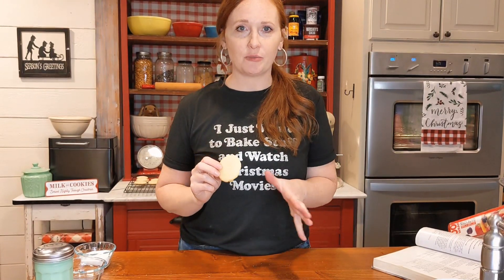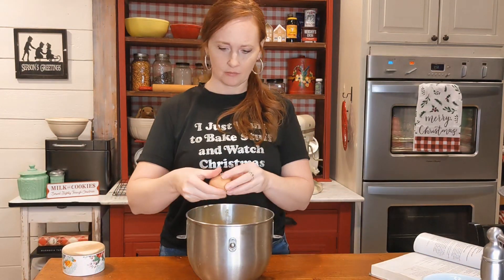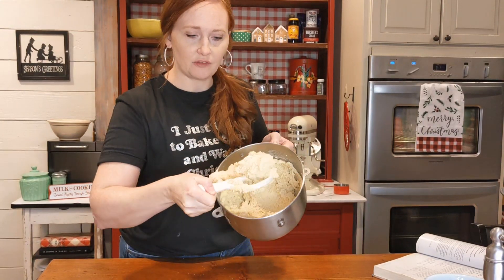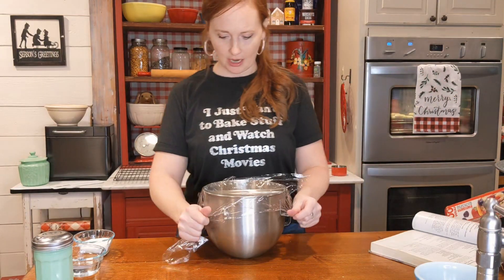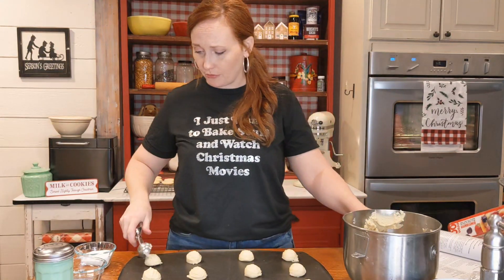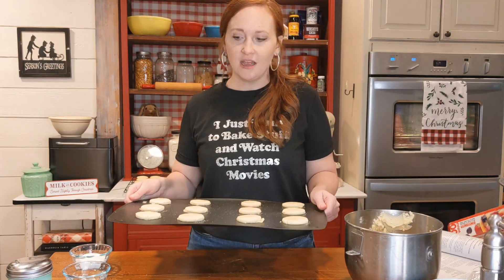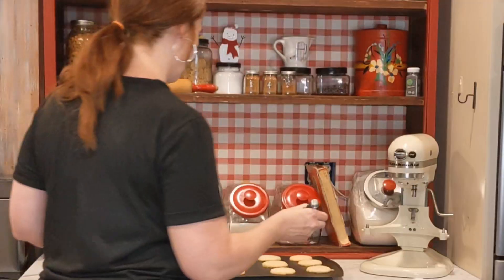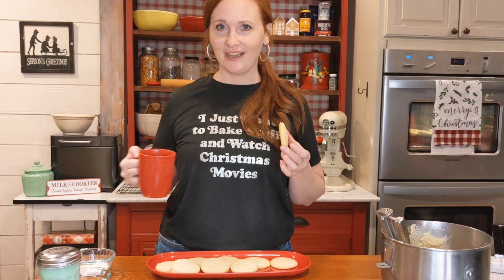BAKE WITH ME | Quick & Easy Sugar Cookies That Melt in Your Mouth!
Need a go-to sugar cookie recipe that’s easy, delicious, and uses ingredients you probably already have on hand? These Quick & Easy Sugar Cookies are soft, buttery, and absolutely melt in your mouth. Perfect for any occasion or last-minute sweet cravings, these cookies are sure to be a hit! Grab your ingredients and join me in the kitchen. Happy baking!

Simple Sugar Cookies
1Cup Sugar
1Cup Powdered Sugar
1 Cup Butter
1 Cup Oil
1 Teaspoon Vanilla
2 Eggs
4 1/4 Cups All Purpose Flour
1 Teaspoon Baking Soda
1 Teaspoon Cream of Tartar
1 Teaspoon Salt